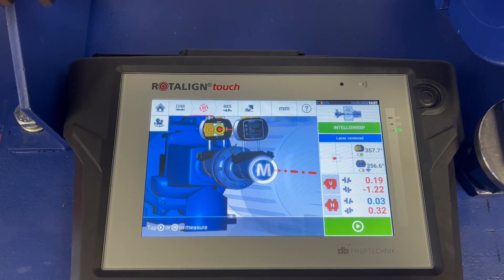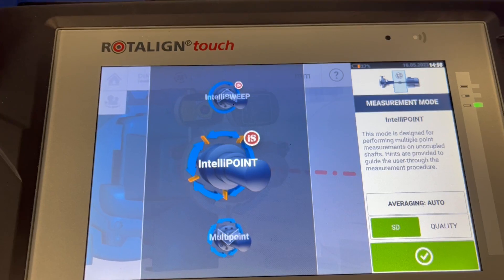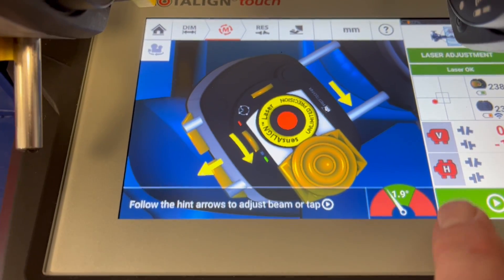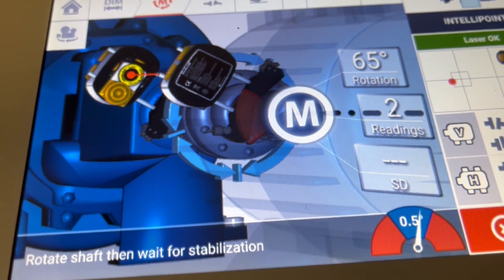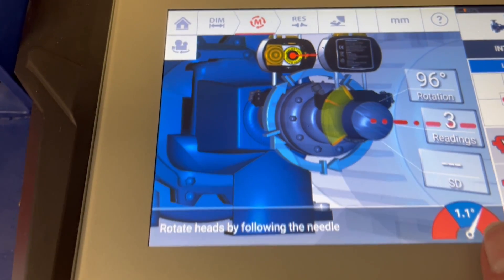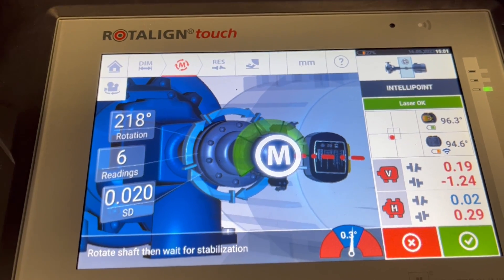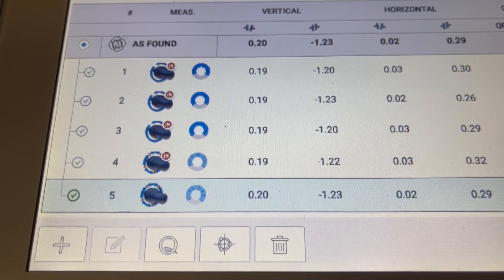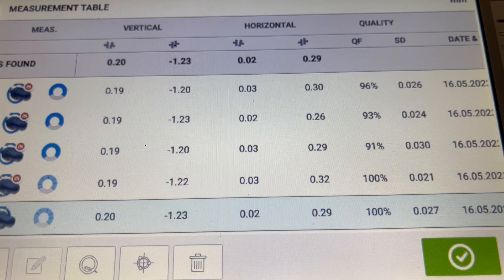How to Use IntelliPOINT Measurement Mode | ROTALIGN & OPTALIGN Touch Tutorial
The IntelliPOINT Measurement Mode in the ROALIGN Touch and OPTALIGN Touch devices offers a smart, automated way to perform multi-point shaft alignment measurements. By automatically capturing stabilized readings and displaying quality metrics such as standard deviation, IntelliPOINT helps ensure the highest accuracy with less manual input.

In this video you will learn:
- How to select and activate IntelliPOINT (multi-point) measurement mode
- How the system automatically takes readings as you move the shafts and sensors
- How to interpret quality indicators like standard deviation and inclinometer differences
- When to use IntelliPOINT for sliding bearings or high-precision applications

PRUFTECHNIK laser alignment systems help maintenance and reliability teams achieve faster, more accurate shaft alignment.